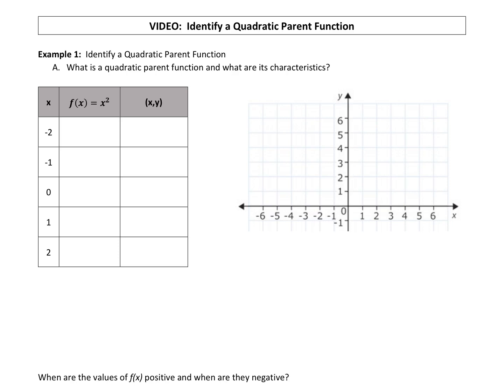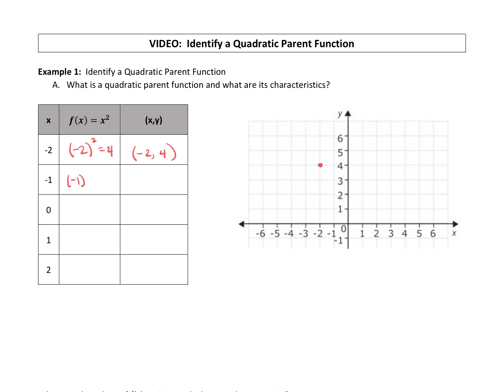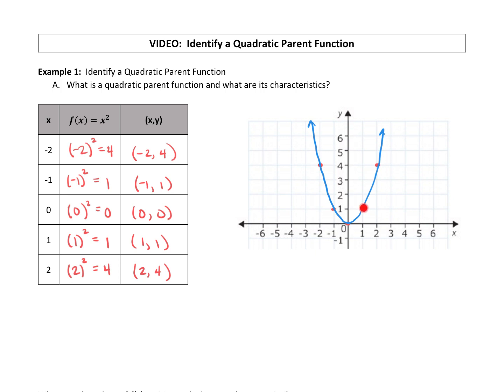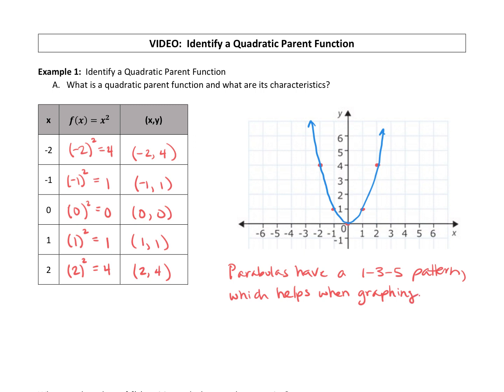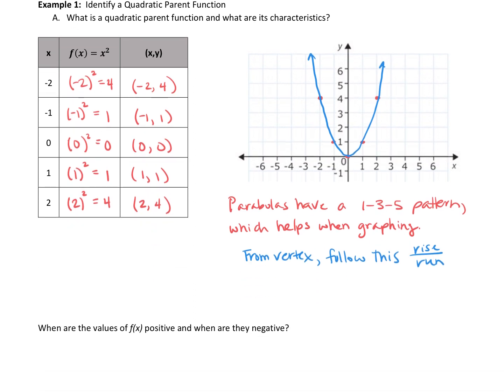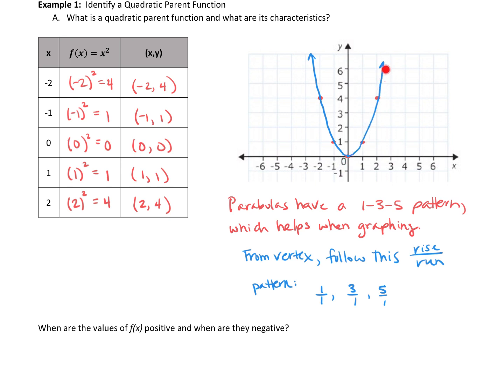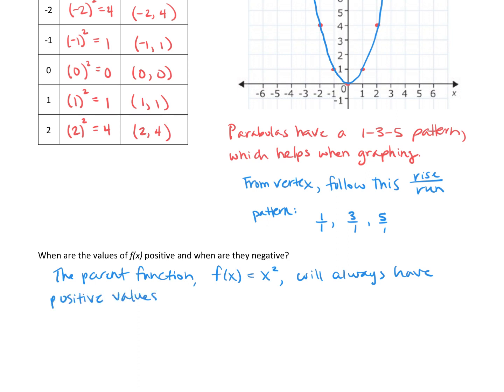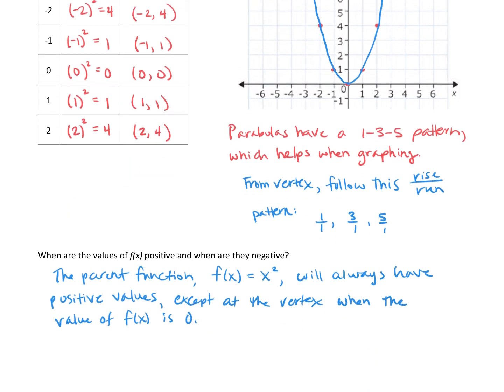Identify a Quadratic Parent Function